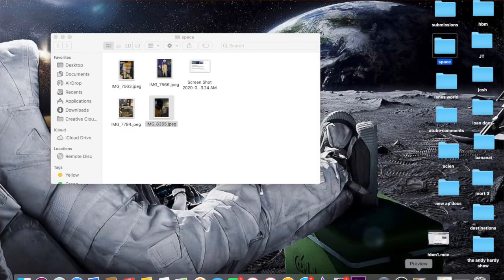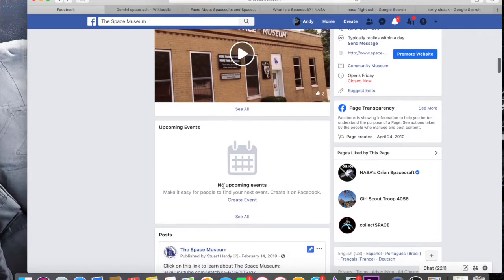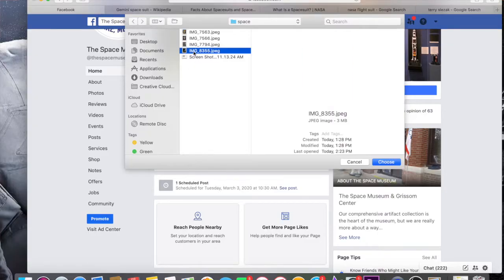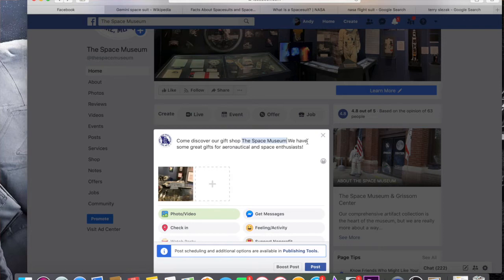How to backdate Facebook posts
In this video I show you how to backdate a post on Facebook. This is important because it shows viewers and fans a consistent timeline on your facebook page. Please note I am in "editor mode" for this video and page admins have a down arrow next to the publish button that will take them to the scheduling matrix.